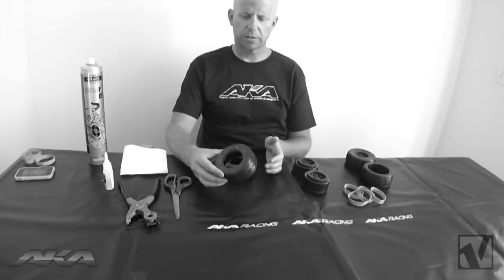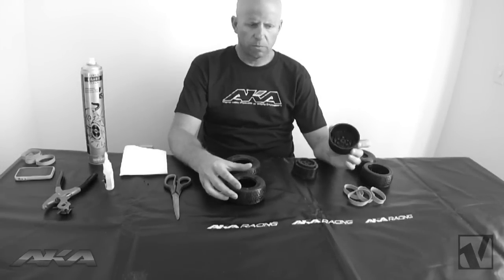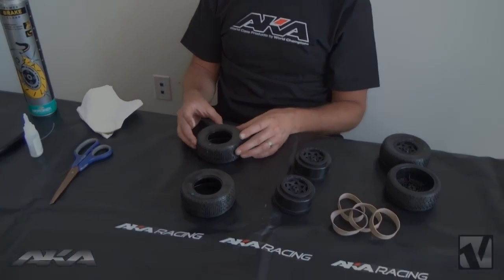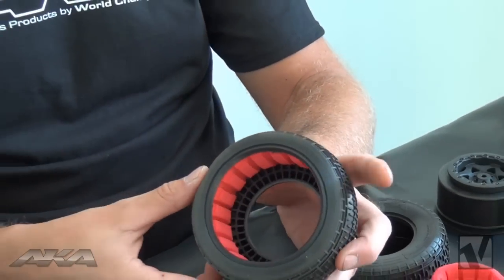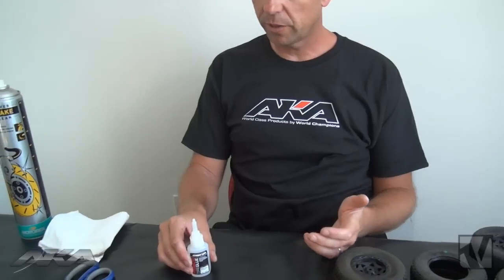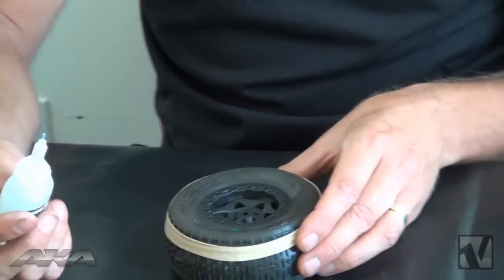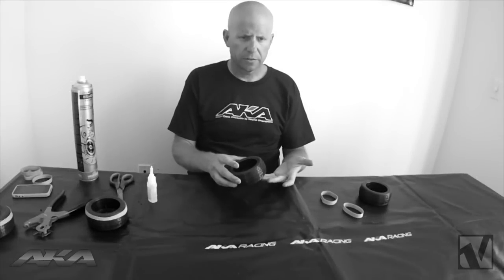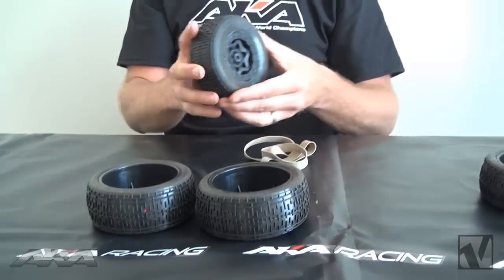Glue Short Course RC Tires with Mark Pavidis - VRC Magazine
Even if you have been involved in this hobby for a long time, you still probably don't take the time to glue tires correctly. It seems simple, but simple means it has to be perfect or it isn't going to turn outright. Tires are the single most important part on any RC vehicle. They are the one feature that contacts the ground. Therefore, by default, the most critical part of that relationship is the bead of the rim, where the tire is actually mounted to the car. We thought we'd take a trip down to AKA Racing and have World Champion Mark Pavidis sit down and show us how to glue tires.

Camera_ Derek Buono
Intro_ Wes While
Editing_ Jeff Eveleigh

Looking to purchase? Use our link to shop A Main Hobbies and get great deals...and support us.